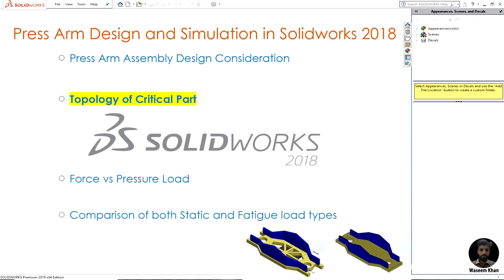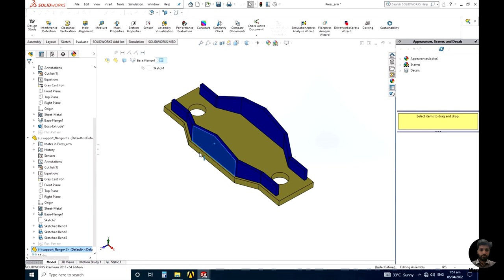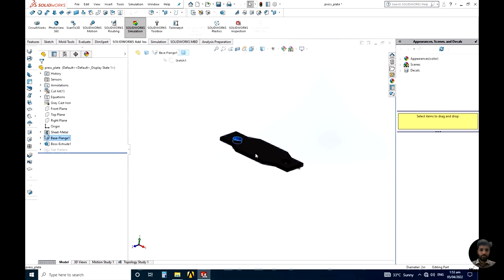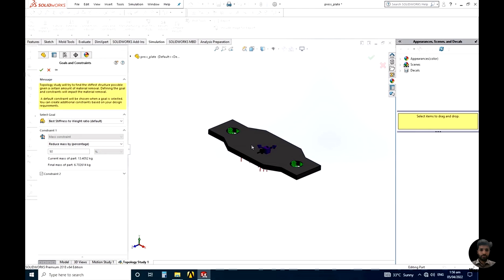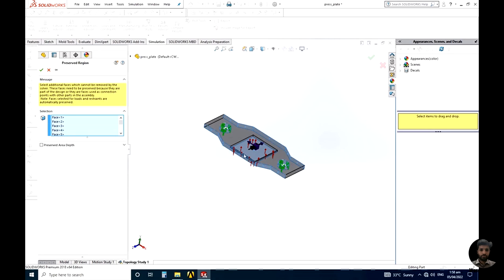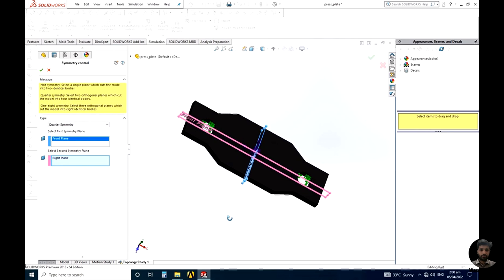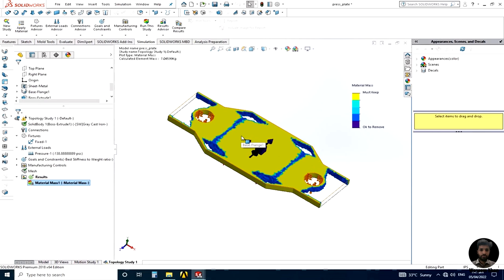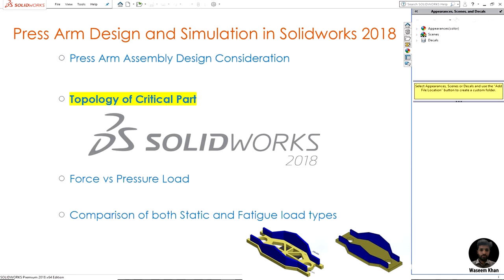Design and Simulation of Press Arm Assembly Part 02 | Topology analysis in solidworks 2018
In this video tutorial, I have performed the topology of critical part in the press arm assembly in part 01.